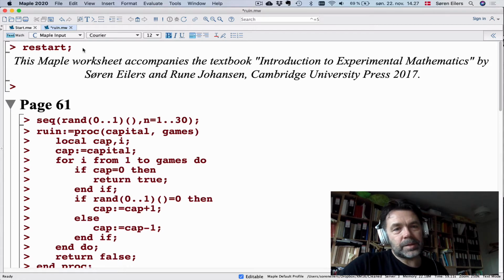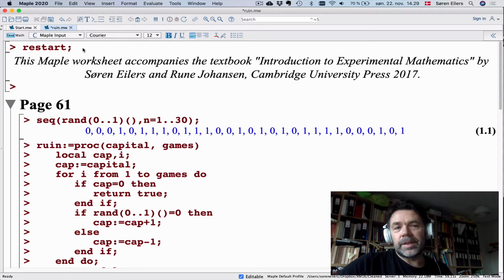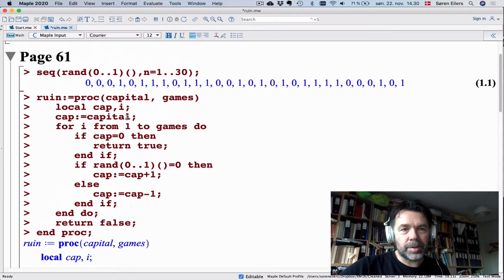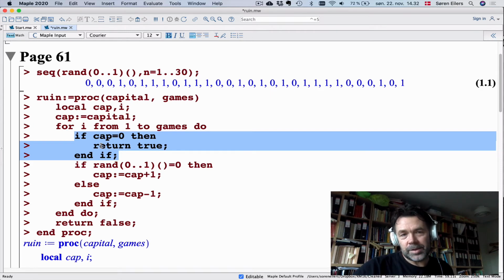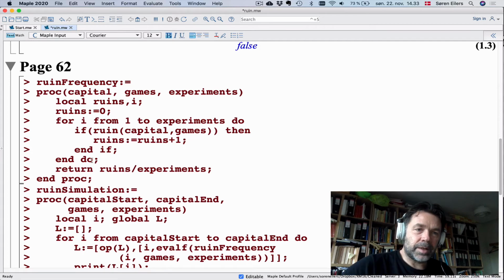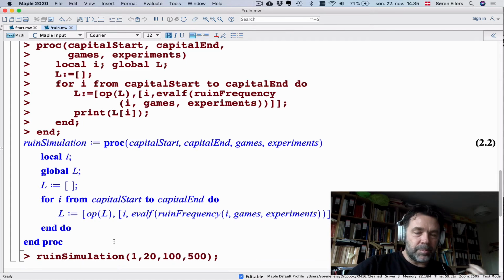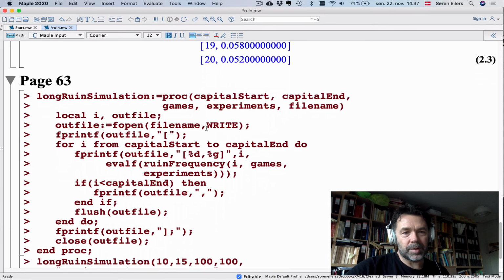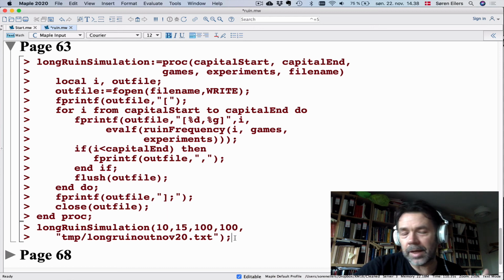2.3 Ruin part 1